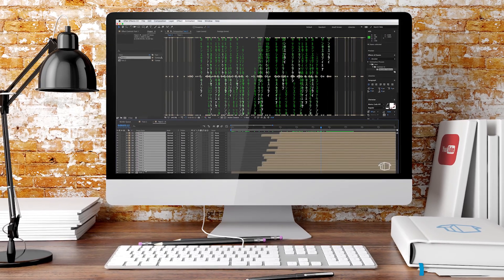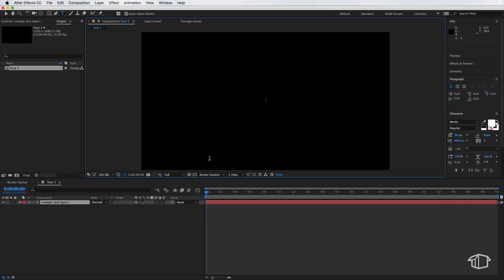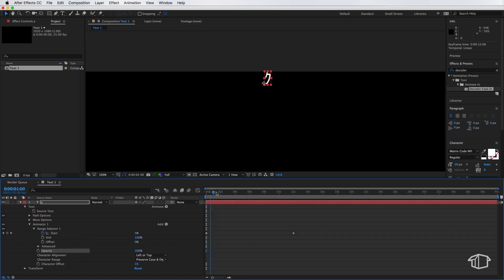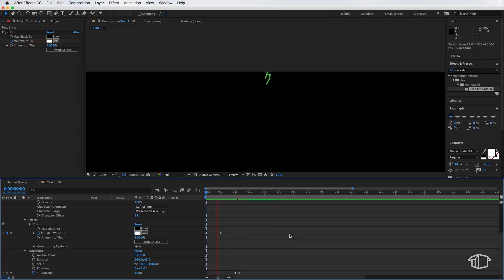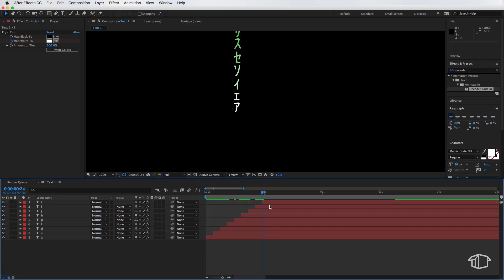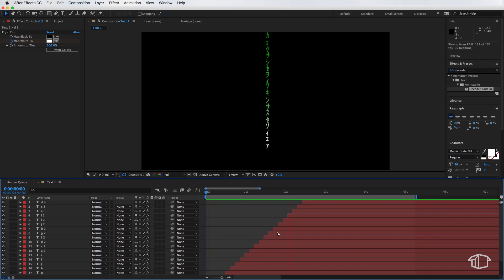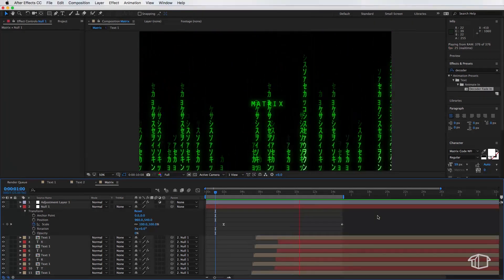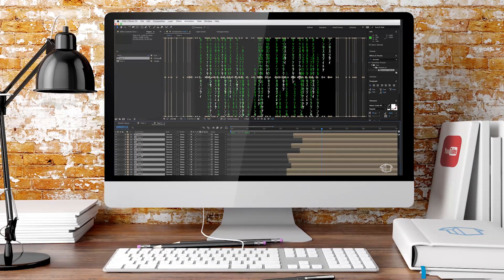The Matrix Raining code effect Tutorial for After Effects CC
This type of video content is exactly what we cover regularly on my channel here at Flat Pack FX to help you make better and more engaging videos using video effects!

2️⃣ JOIN THE CREW COMMUNITY